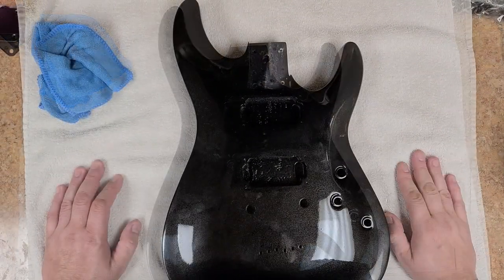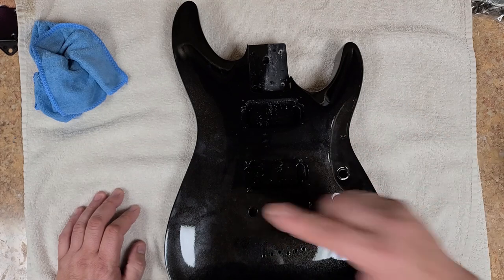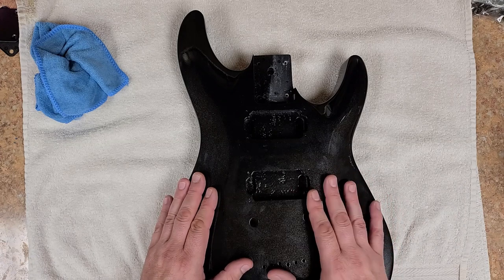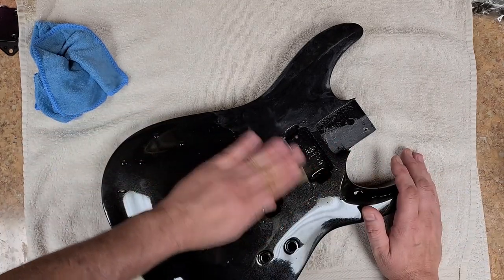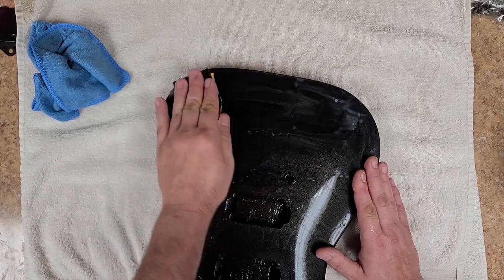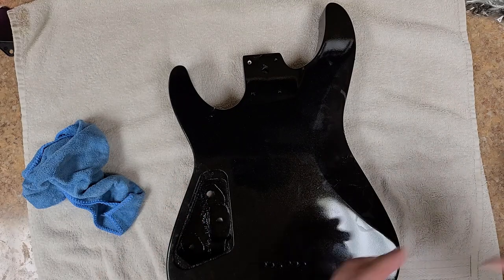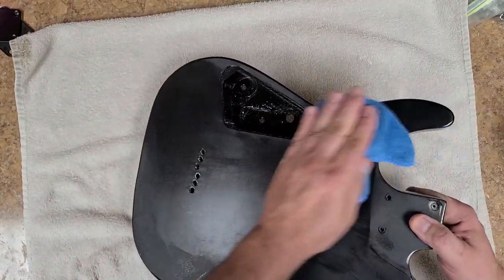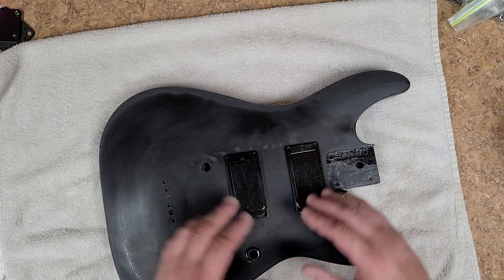Burning Up SGR Schecter C 1 Gets Ready for Round 2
Welcome...  SGR by Schecter C-1 gets a make over. I forgot to video the pinstriping. When I spray it, you will see more of what it is supposed to look like.